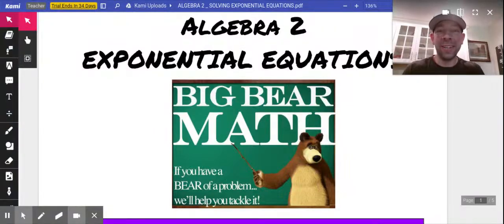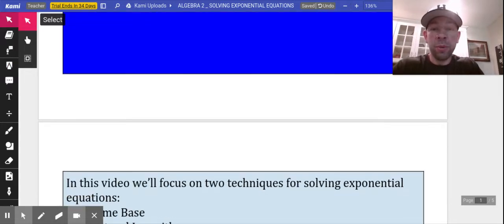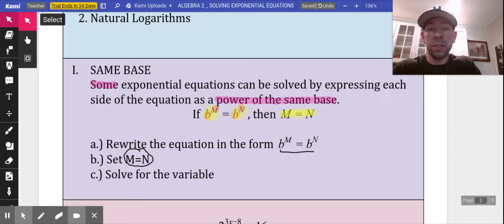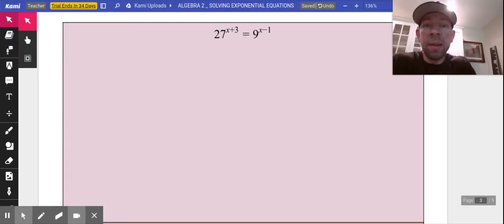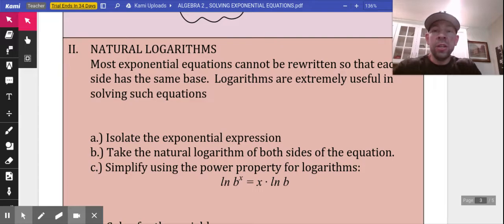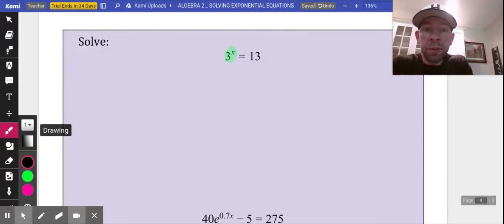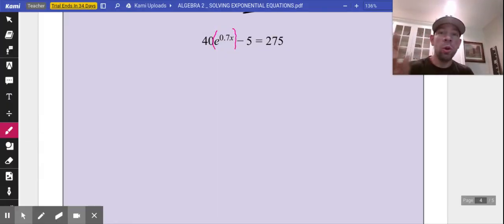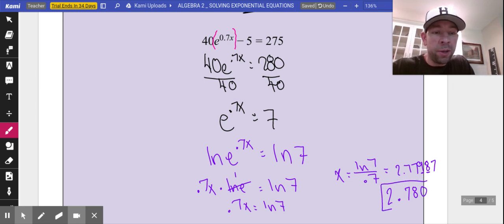ALGEBRA 2 ~ SOLVING EXPONENTIAL EQUATIONS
We're going to take a look at two different methods for solving exponential equations.

Our first method is the "Same Base" method where we rewrite both sides in terms of the same base and then equate the exponents.  This is an awesome method, but does not work on most exponential equations unfortunately.

Our second method is our "Natural Logarithm" method, which is more versatile and will work on all exponential equations.  After isolating the exponential expression, we'll take the natural log of both sides.  This puts us in a position to use our log properties to rewrite the exponent as a coefficient and solve for the variable.